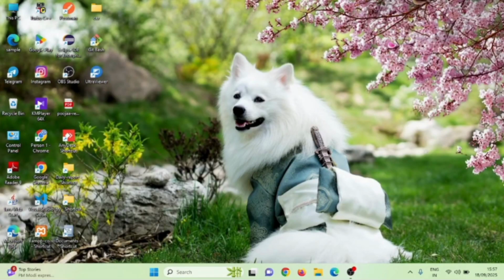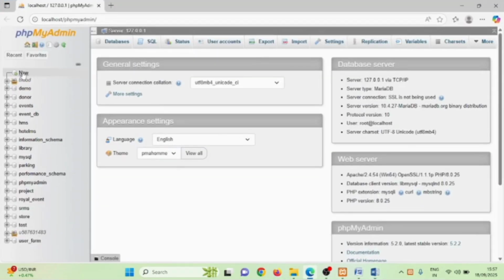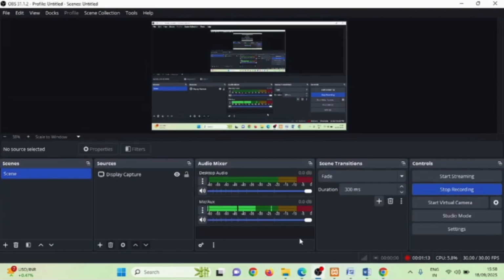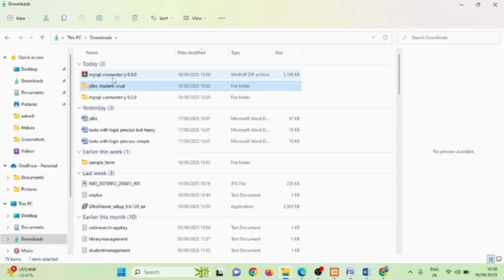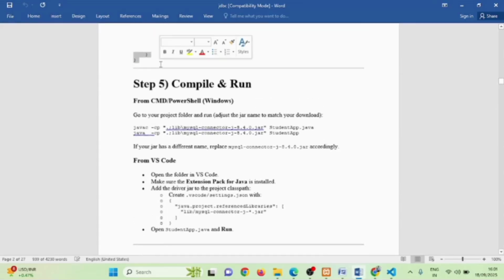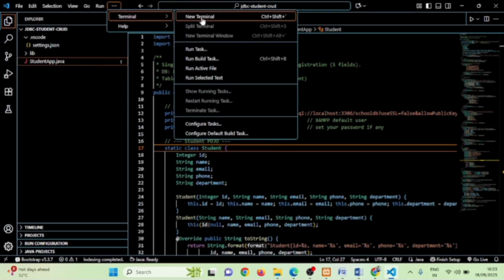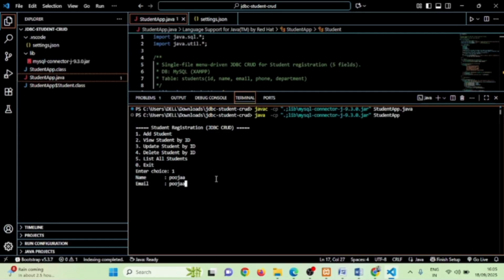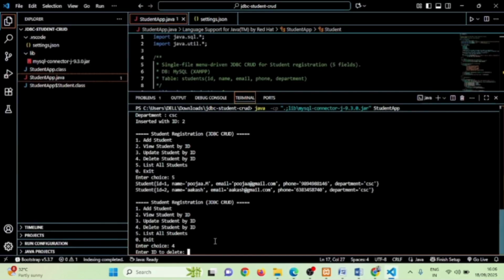CRUD Operations in JDBC with MySQL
1. Create (Insert Data)
Insert new records into a MySQL table using INSERT query.
Example: INSERT INTO students (id, name) VALUES (?, ?);

2. Read (Retrieve Data)
Fetch records from MySQL using SELECT query.
Example: SELECT * FROM students;

3. Update (Modify Data)
Update existing records using UPDATE query.
Example: UPDATE students SET name=? WHERE id=?;

4. Delete (Remove Data)
Delete records using DELETE query.
Example: DELETE FROM students WHERE id=?;